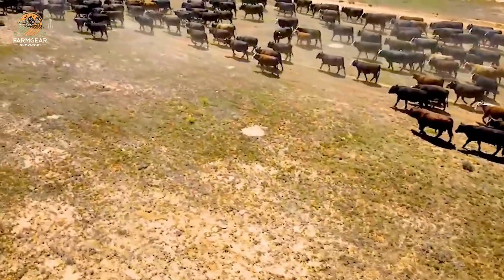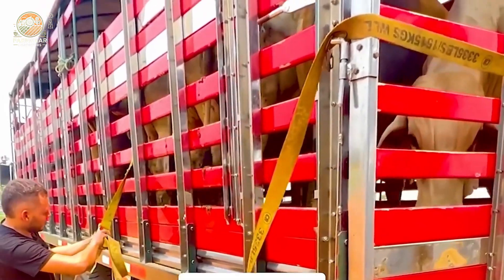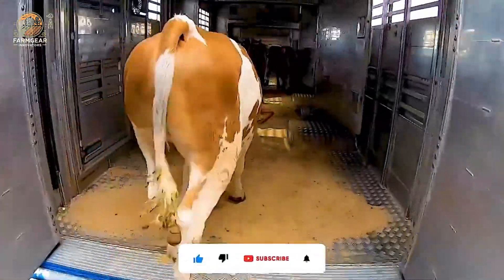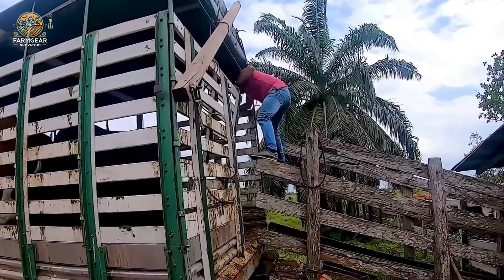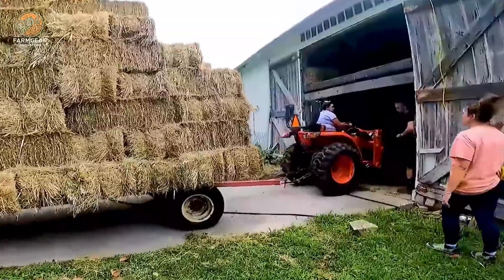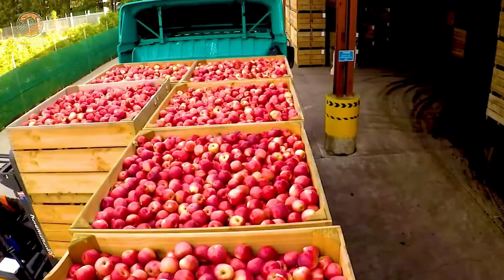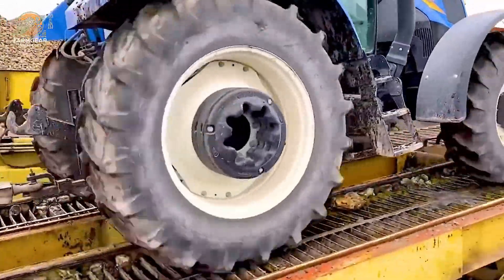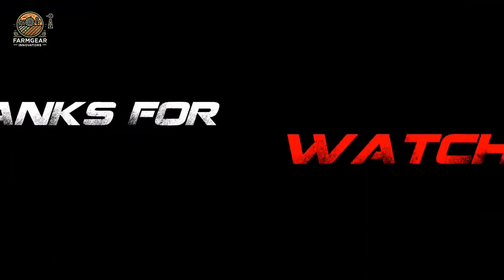American Farmers SECRETLY Transporting Millions of LIVESTOCK Every Year | Agricultural Technology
Efficient livestock transportation is a crucial part of modern farming, and advanced technology is making it faster, safer, and more sustainable than ever! From state-of-the-art transport vehicles to automated herd management, American farmers are revolutionizing the way millions of animals move across the country. 🚜✨

🔹 Smart Tracking & Logistics – Discover high-tech livestock tracking and transport solutions.
🔹 Heavy-Duty Equipment – Explore the role of tractors, livestock trailers, and automated handling systems.
🔹 Farming Innovations – See how cutting-edge agriculture technology is shaping the future of food production.

Whether you're a farmer, agriculture enthusiast, or just curious about how livestock moves from farm to market, this video takes you inside the world of modern farm transport. Don’t miss out on the latest innovations transforming the industry! 🚛🐄